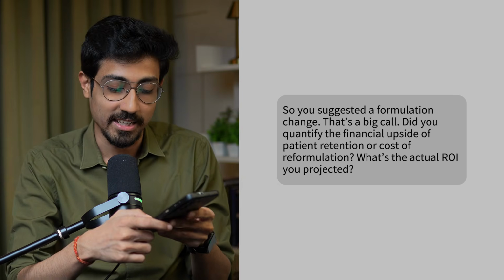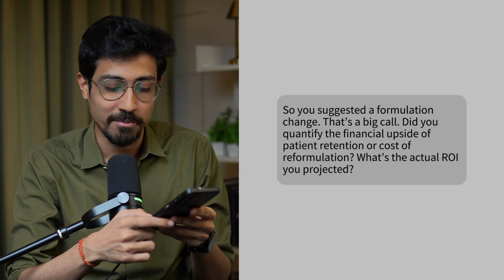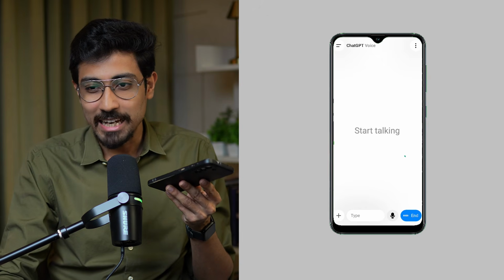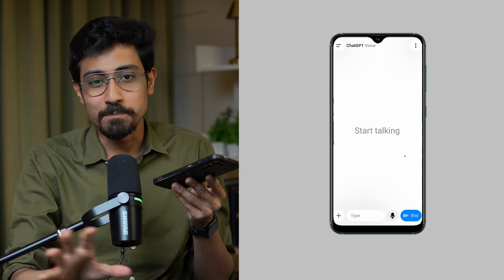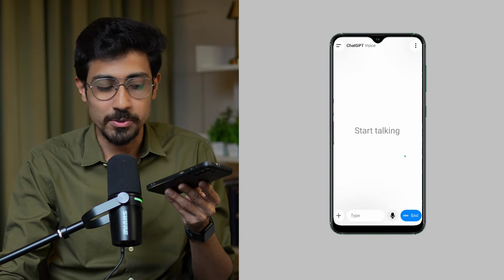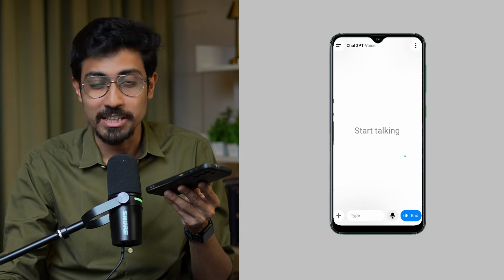I attempted IIM mock interview with ChatGPT | How to use AI for Interviews?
How to use AI for practicing Interviews - especially the IIM type interviews - Here i attempt a live mock interview by CHATGPT to demonstrate how you can use the same.

Learning how to use AI for interviews for MBA and other types of interview can be a gamechanger for you enabling you to practice infinite mock interviews, practicing communication and even improving your English for communication and interviews.

 Prompt that I used:
You need to act as my interviewer for MBA program at IIM. Use background of all IIM Interview transcripts from the internet (especially Quora) to understand the nature of questions that are asked. Ideally, the questions should be around my personal traits, professional life, my work experience  (if I have any), hobbies, situational and HR questions. Some generic questions that usually set the tone of the interview include

Tell me about yourself? And Why MBA? And then you can take from there deep diving into the points I mentioned and cross questioning me on every aspect. Act as someone who not necessarily accepts everything but challenges me and counter questions in every aspect. I will also set the tone for the interviewers.

Let’s keep the focus of this interview to be on my “work experience” and the tone for this one will be to ask “stressful questions”

Brief about me:
I am Ananta Chhajer, an IIM Ahmedabad alumni, founder of MBA Circle and a content creator

Timestamp

0:00 Introduction
0:45 How to set up Chatgpt for the interview
2:13 My Mock IIM Interview
13:23 How to improve current affairs with AI